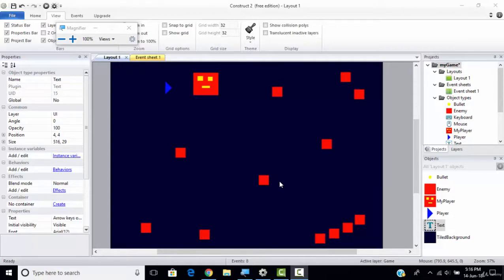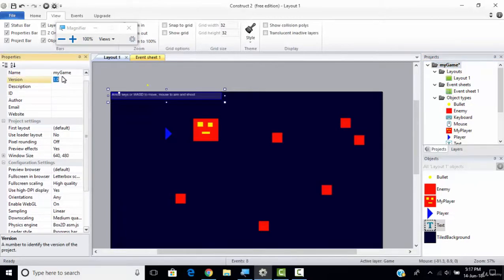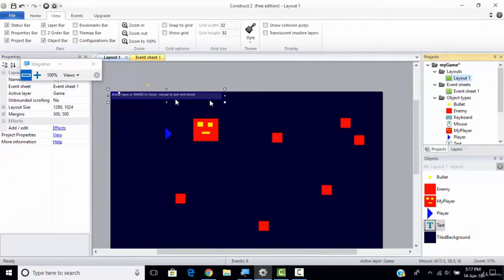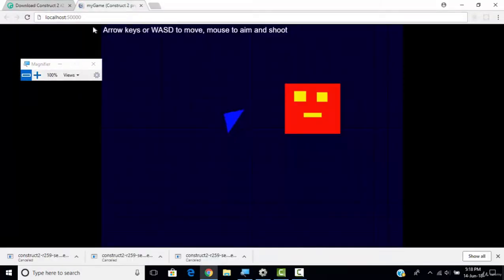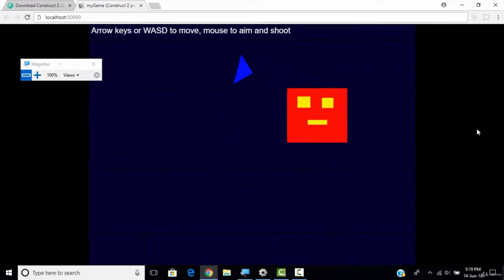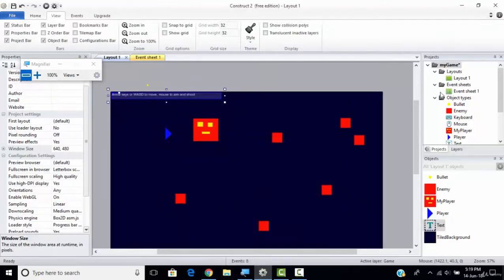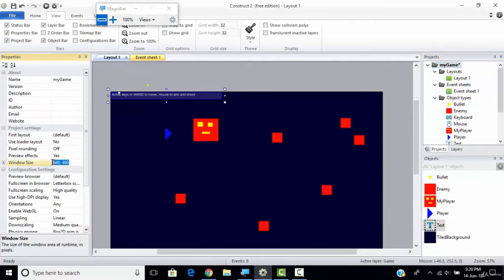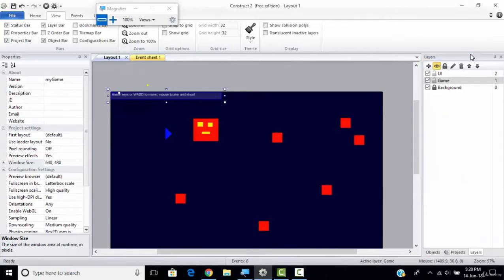3 Concept of Layout Size And WIndow Size part 3 to Construct 2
games Construct 2